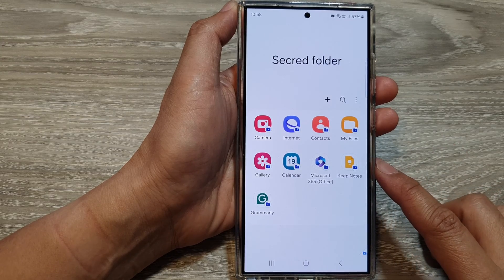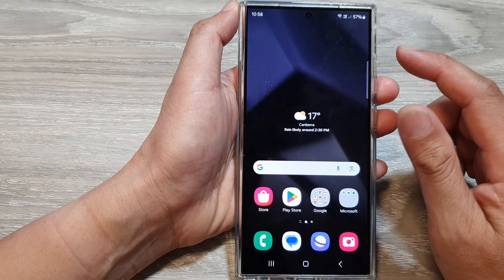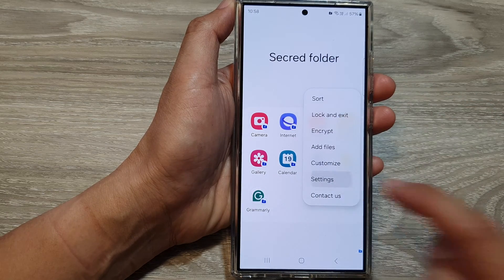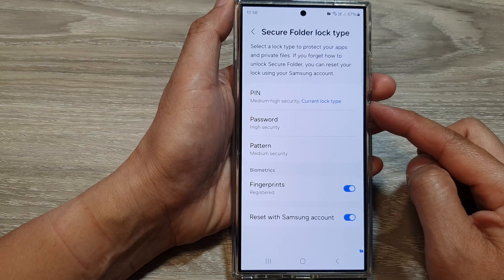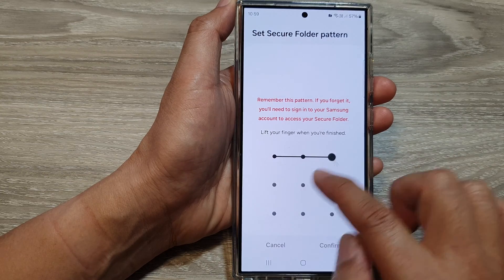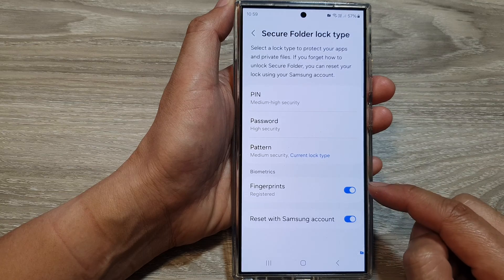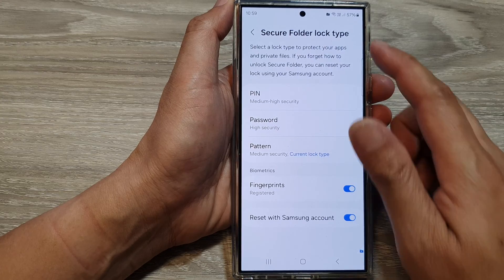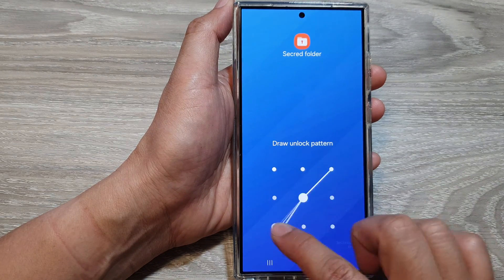Galaxy S24: Change Secure Folder Lock to PIN/Password/Biometrics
Want to change how you unlock your Galaxy S24's Secure Folder? This guide will show you how to switch your Secure Folder lock method to a PIN, password, fingerprint, or face recognition. Learn how to easily customize your Secure Folder security for fast and convenient access.